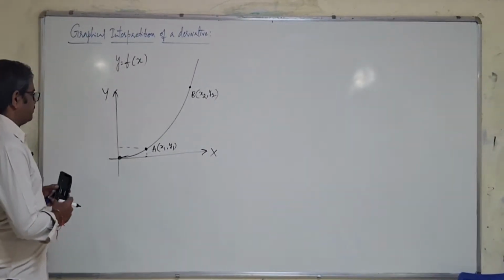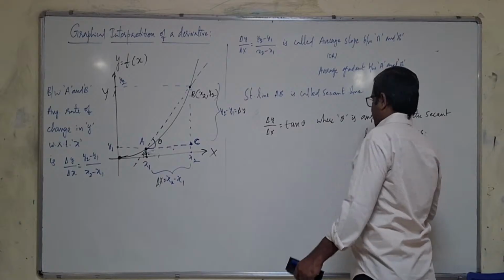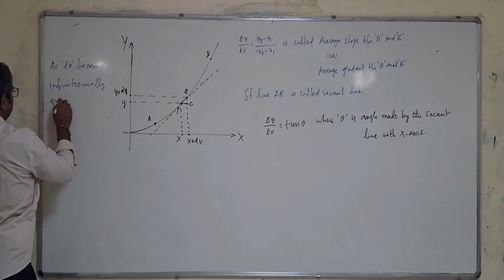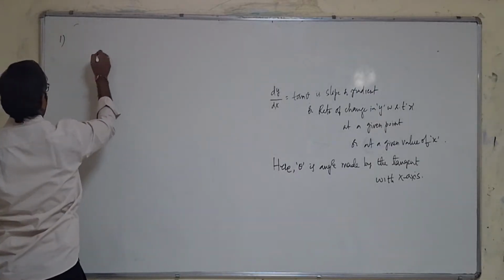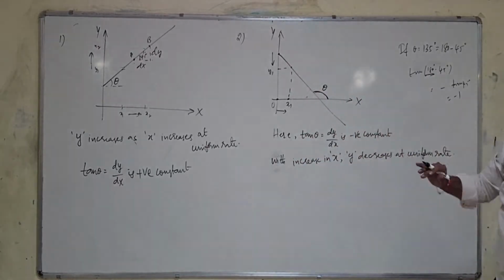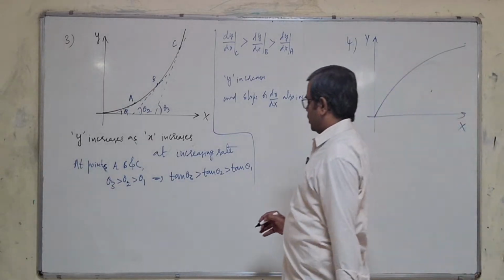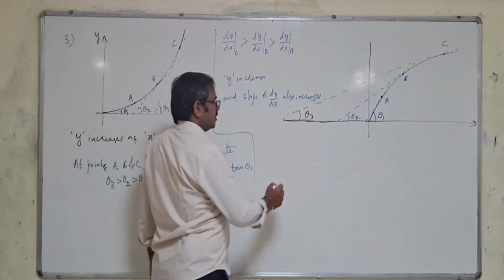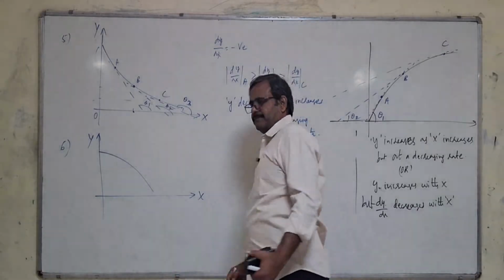Basic Calculus for Highschool Physics Live - CLASS 5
Basic Calculus for Highschool Physics - CLASS 5 Live.